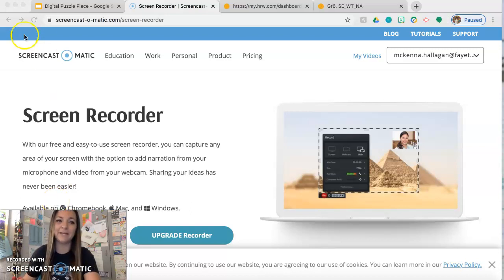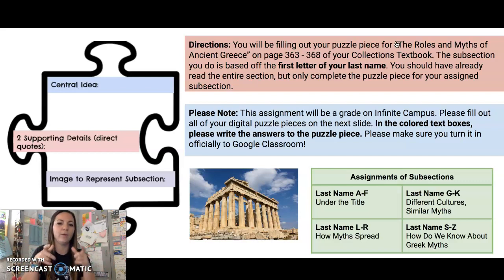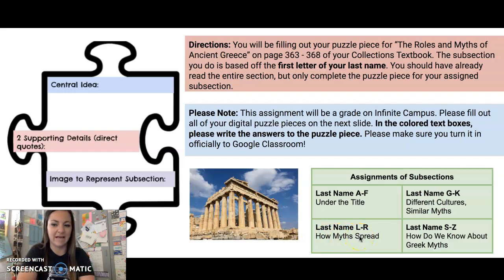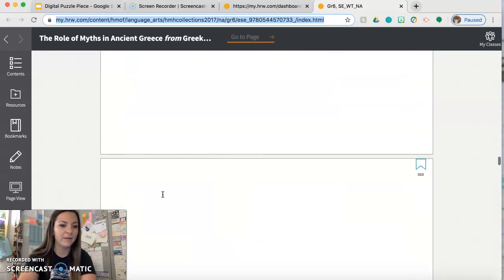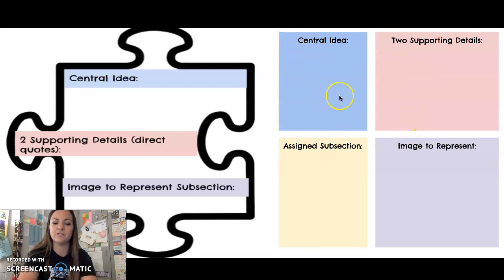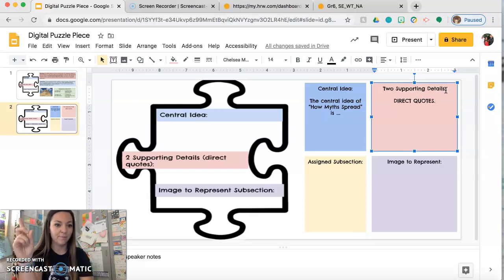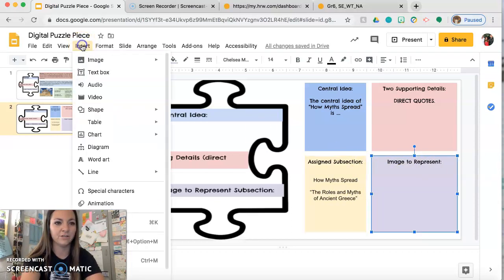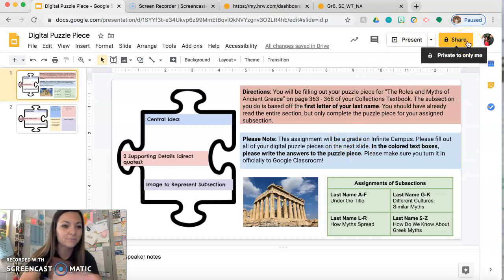Digital Puzzle Piece - The Roles and Myths of Ancient Greece